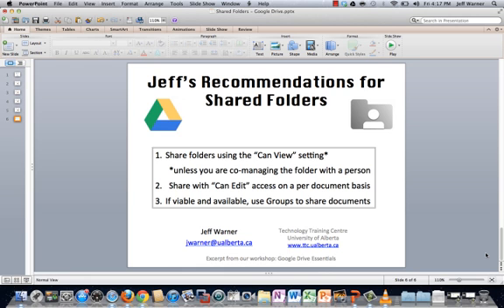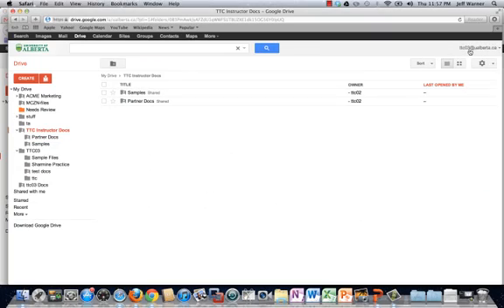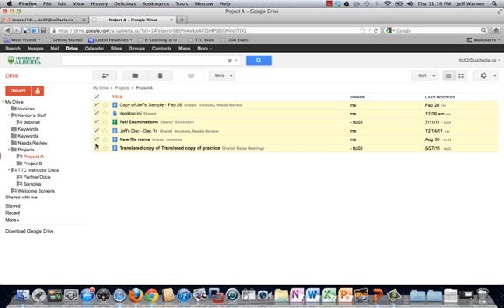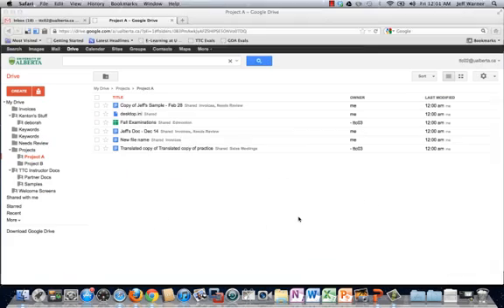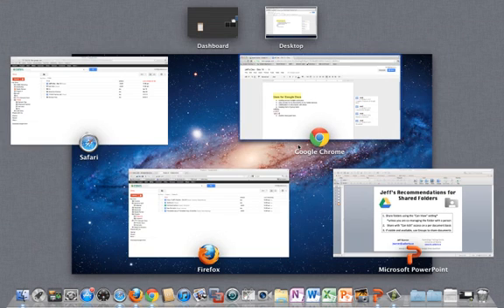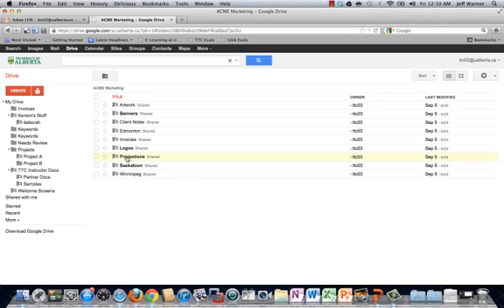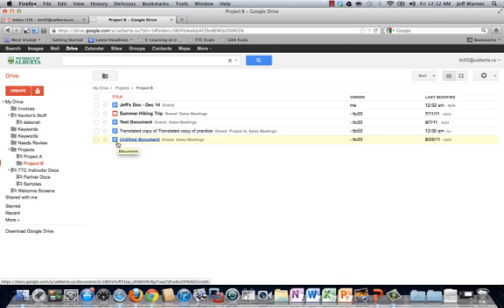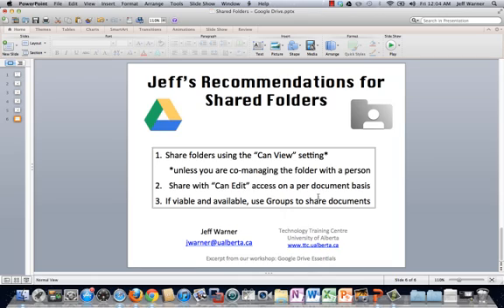Recommendations for Shared Folders in Google Drive - Part 2/2: Recommended Use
This is an excerpt from my workshop: Google Drive Essentials.  Part 2 (of 2) is a quick explanation of how I recommend using shared folders in Google Drive to maximize personalized organization while avoiding lost documents.

I am a professional technology trainer and consultant at the Technology Training Centre at the University of Alberta.